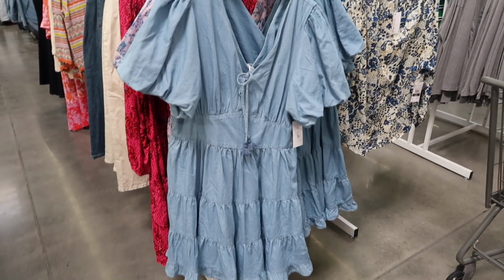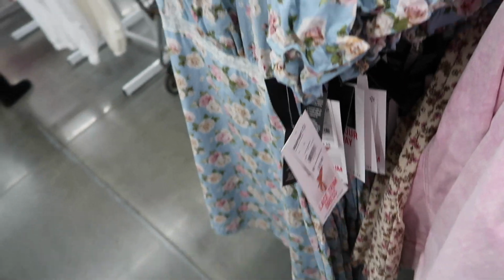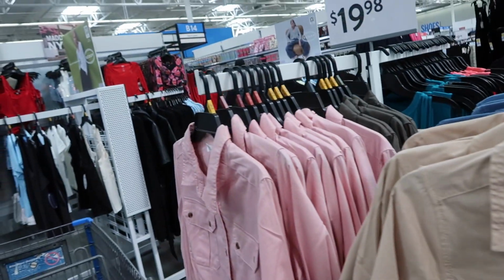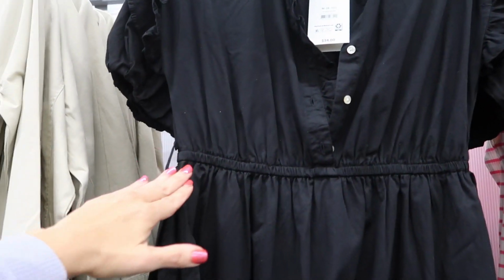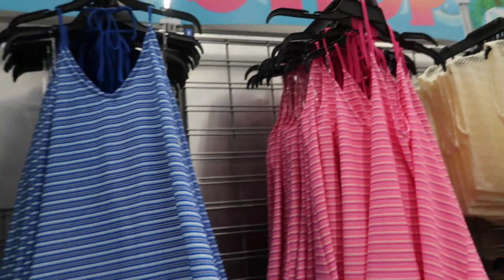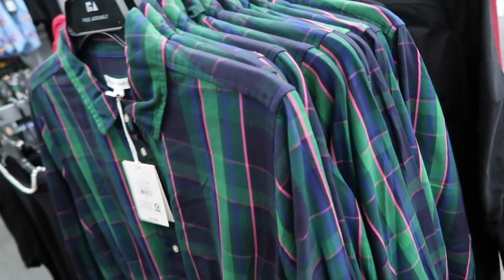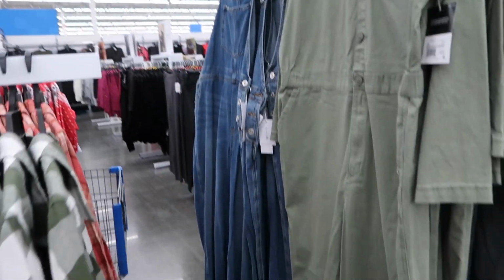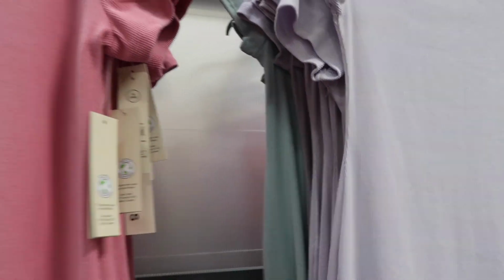WALMART SHOP WITH ME | WALMART DRESSES | AFFORDABLE FASHION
Hi Ladies hope you enjoy this WALMART SHOP WITH ME. A lot of the items are so NEW that they are not on the website yet but I will update you guys in my community tab once  I start seeing things pop up.

JESSICA SIMPSON TIER DRESS

FREE ASSEMBLY DENIM DRESS

FREE ASSEMBLY MOCK DRESS

TIME AND TRU T-SHIRT DRESS

MADDEN NYC BUBBLE DRESS

MADDEN NYC SWEATER DRESS

FREE ASSEMBLY DROP TIER DRESS

CELEBRITY PINK BALLON DRESS

CELEBRITY PINK SMOCKED DRESS

SCOOP FAUX LEATHER DRESS

FREE ASSEMBLY LONG SLEEVE DRESS

FREE ASSEMBLY EYELET DRESS.

TIME AND TRU TIER DRESS.

FREE ASSEMBLY EYELET SHIRT DRESS

SCOOP STRIPE DRESS

TIME AND TRU SHIRT DRESS

SCOOP RIBBED DRESS

TIME AND TRU EYELET DRESS

TIME AND TRU GAUZE DRESS

SOFIA WRAP DRESS

Jessica BALLON DRESS

JESSICA FLUTTER SLEEVE DRESS

JESSICA CROCHET DRESS

FREE ASSEMBLY STRIPE DRESS

FREE ASSEMBLY RUFFLE DRESS

JESSICA PINK DRESS

TERRA AND SKY PLEATED DRESS

JESSICA FLORAL DRESS

FREE ASSEMBLY TWIST DRESS

FREE ASSEMBLY BALLON DRESS

TIME AND TRU RIBBED DRESS

TIME AND TRU TANK DRESS

NO BOUNDARIES MESH DRESS

NO BOUNDARIES HALTER

SOFIA SWEATER DRESS

JESSICA FLORAL DRESS

JESIICA FLORAL DRESS

NO BOUNDARIES V NECK DRESS

TIME AND TRU MOCK DRESS

FREE ASSEMBLY TWEED DRESS

SCOOP FLOAL DRESS

FREE ASSEMBLY PLAID DRESS

JOYSPUN SHORT SLEEVE NIGHTGOWN

wALMART SHOP WITH ME  | NEW WINTER WALMART CLOTHING FINDS | AFFORDABLE FASHION